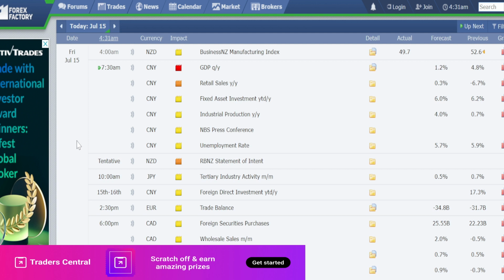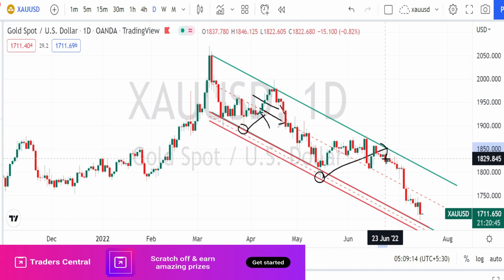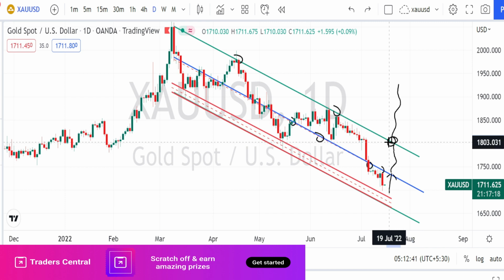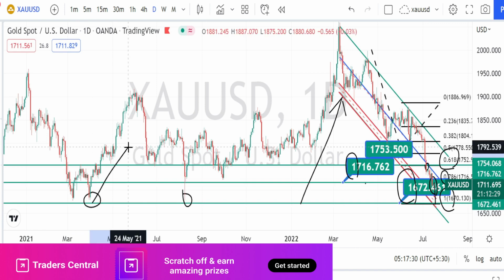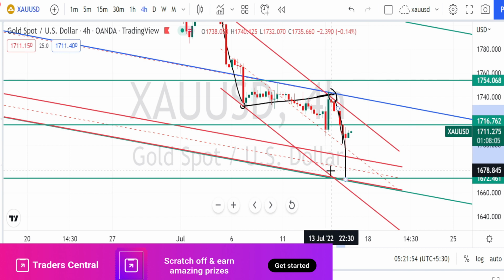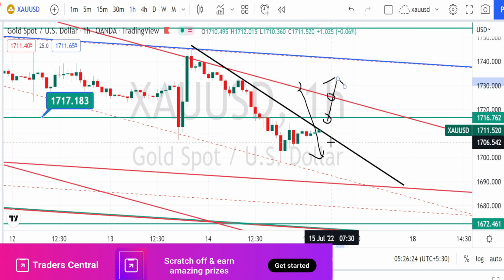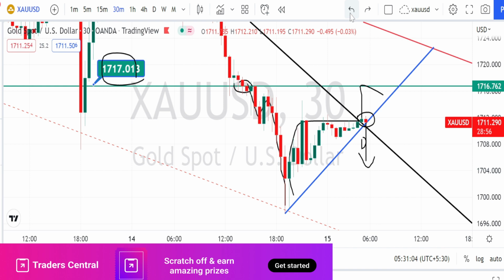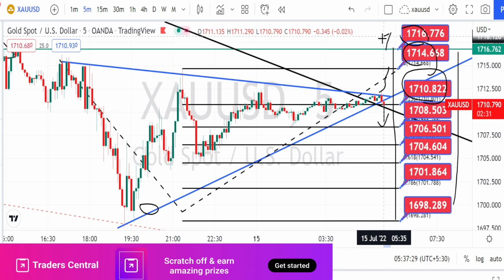XAUUSD | 15 FRI | XAUUSD Analysis today | xauusd trading strategy | XAUUSD CHART | XAUUSD NEWS JULY